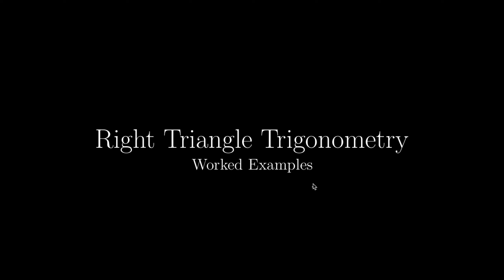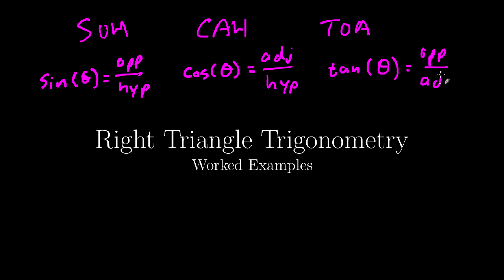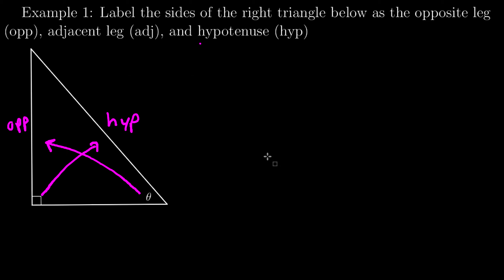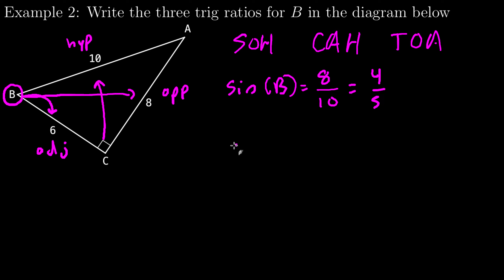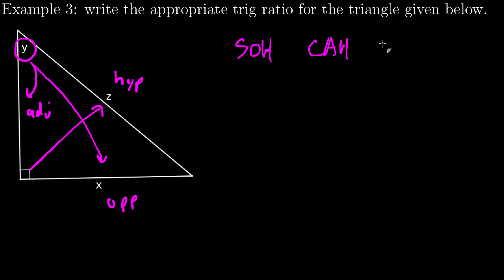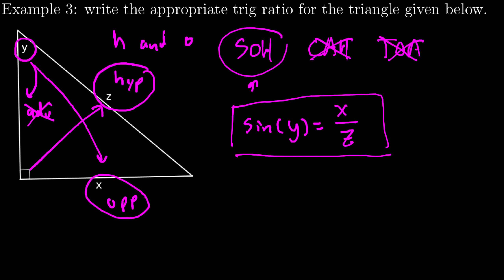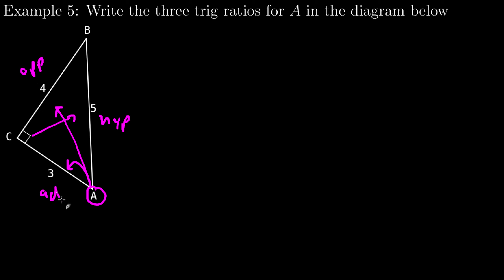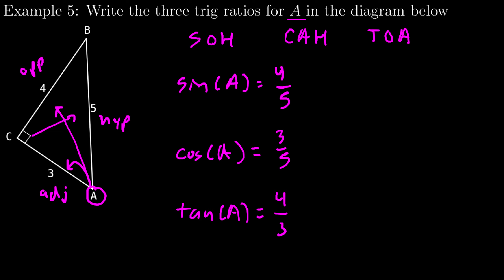Right Triangle Trigonometry Introduction Examples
Examples of setting up right triangle trigonometry.